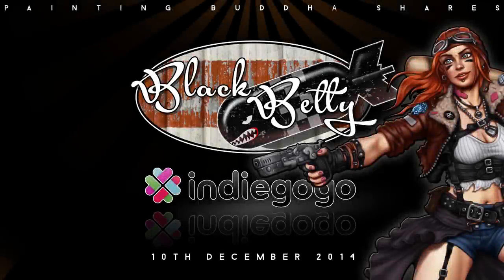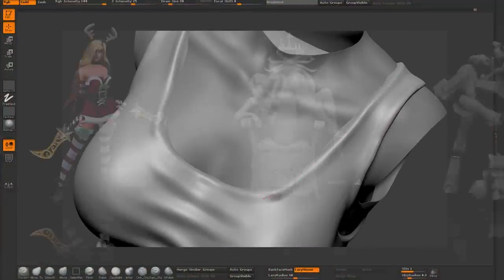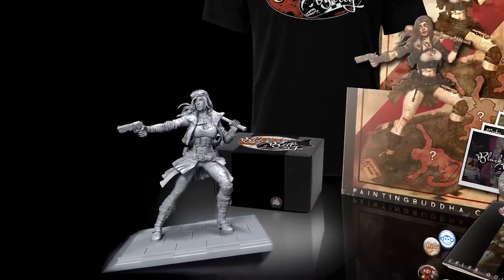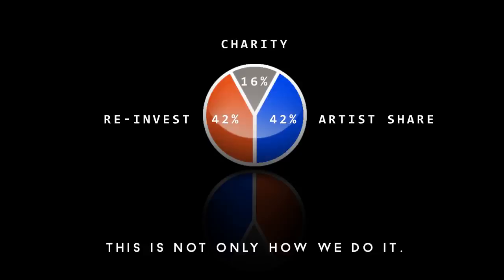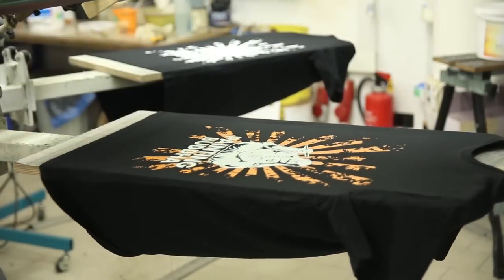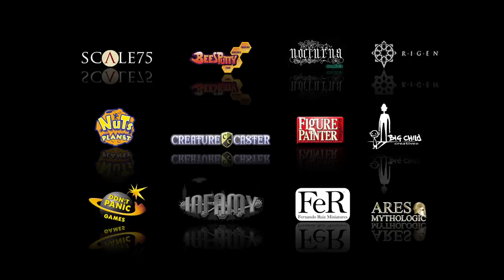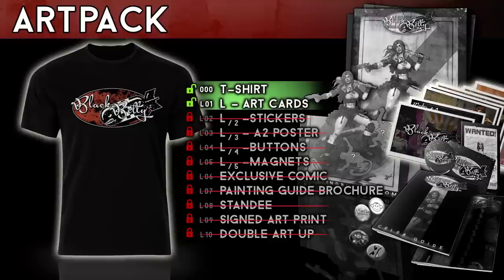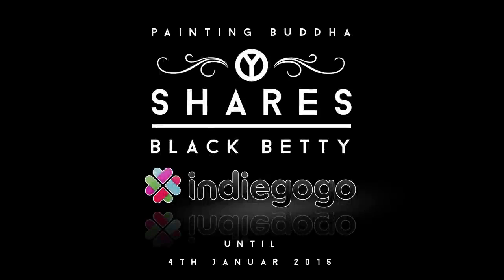Painting Buddha Shares - Black Betty Campaign on Indiegogo